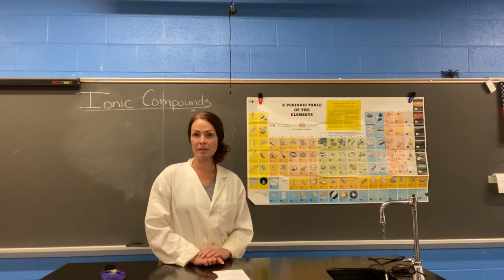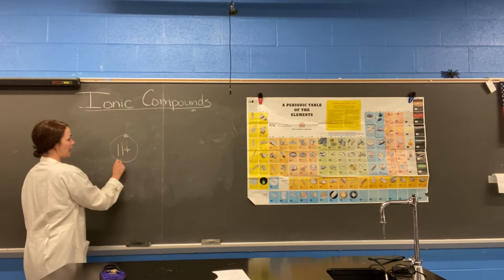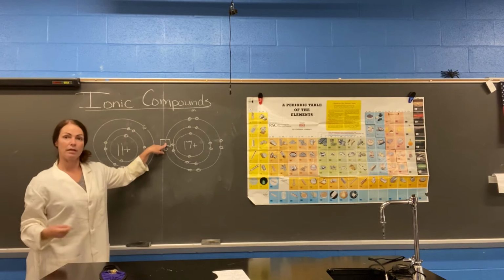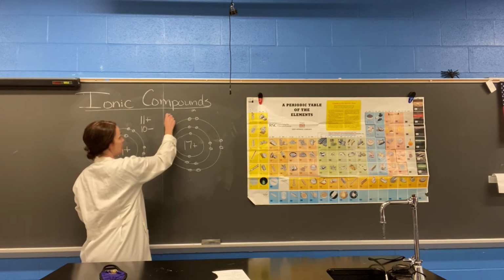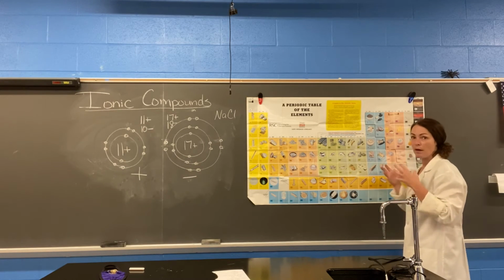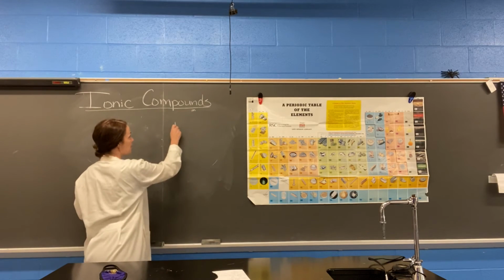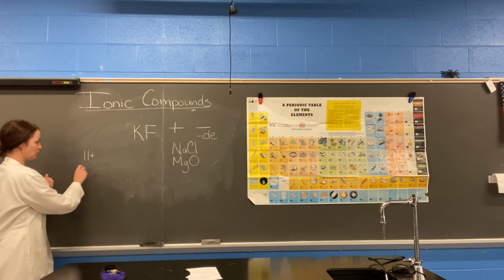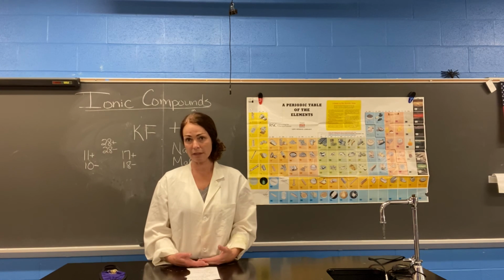Introduction to Ionic Bonding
This is a basic overview of ionic compounds and how they form.